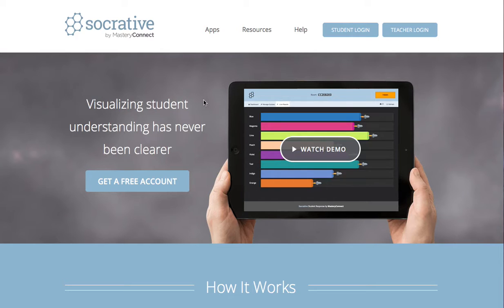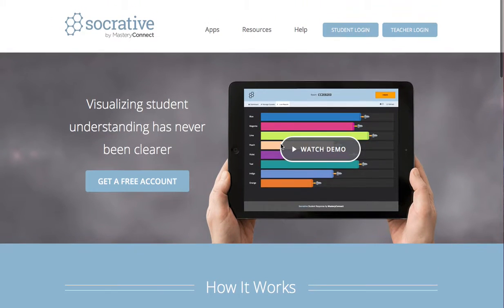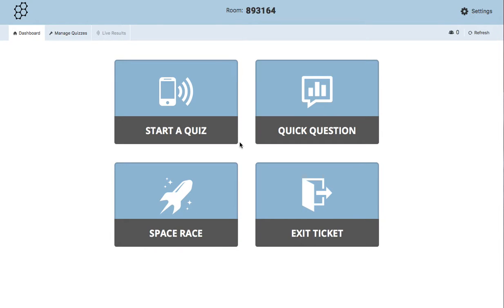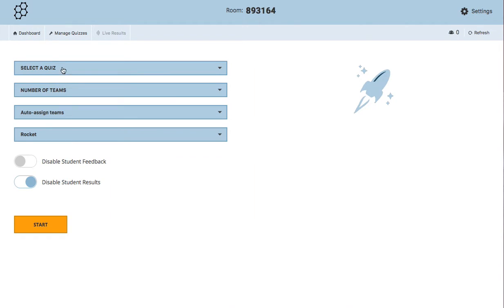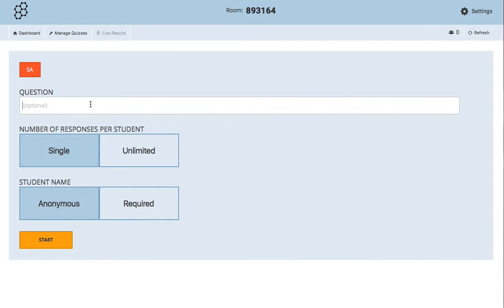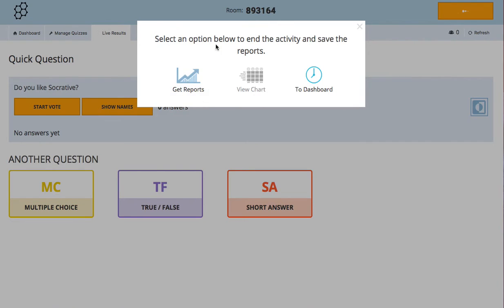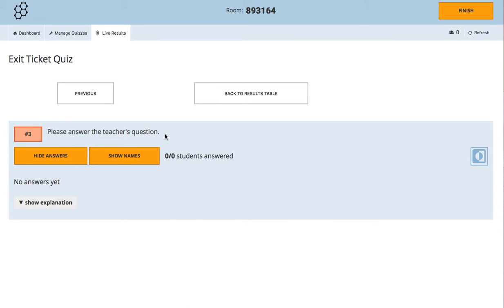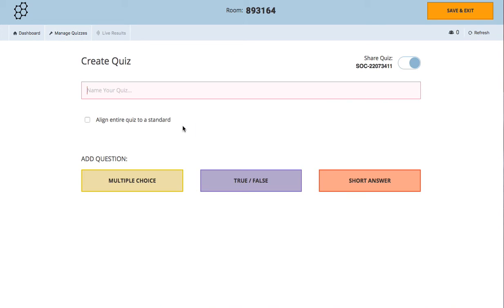Using Socrative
A brief description of the Socrative digital classroom for English Language Teachers.